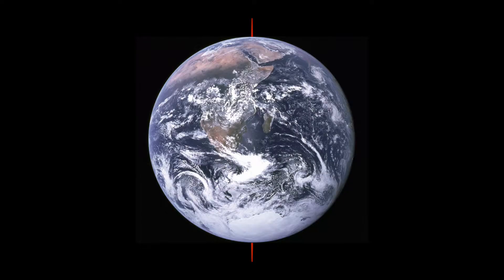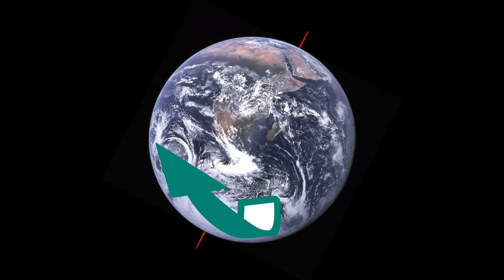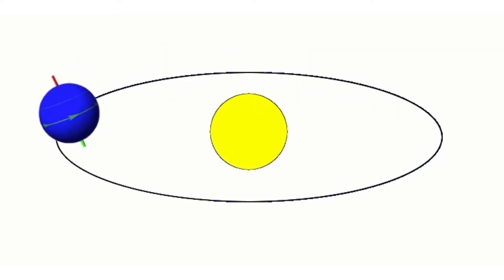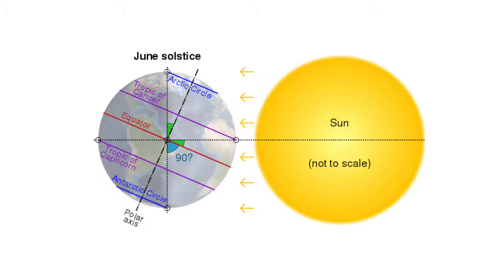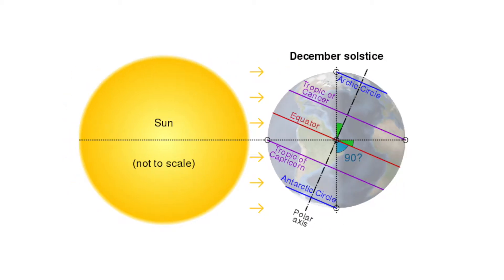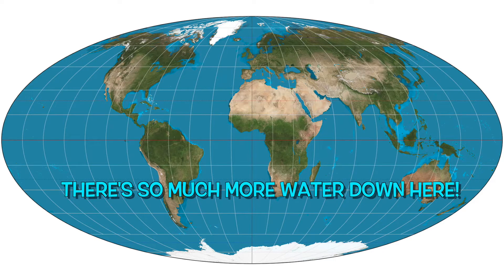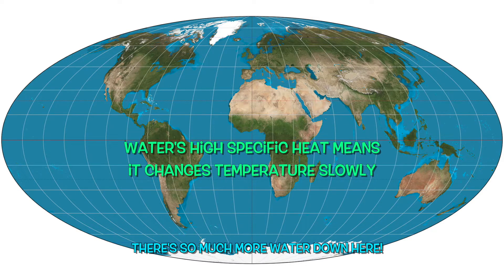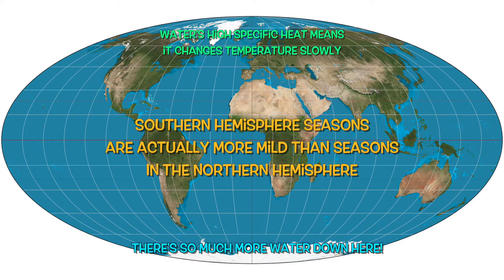Why Do We Have Seasons?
Happy Thanksgiving! In case you were curious why the Earth has such awesome seasons check out this video and our blog to find out.